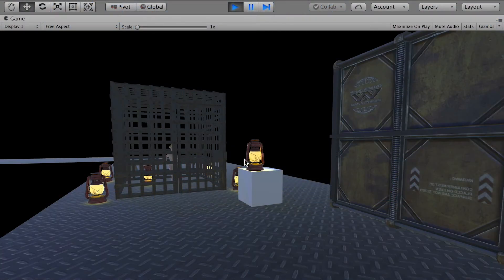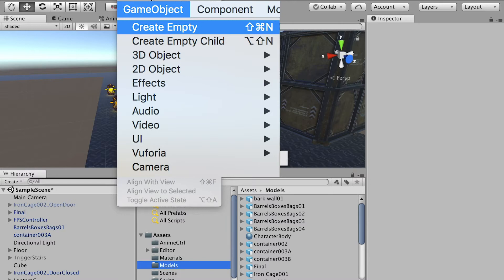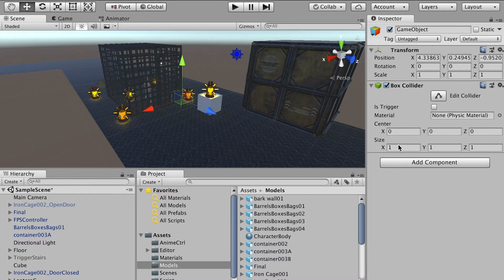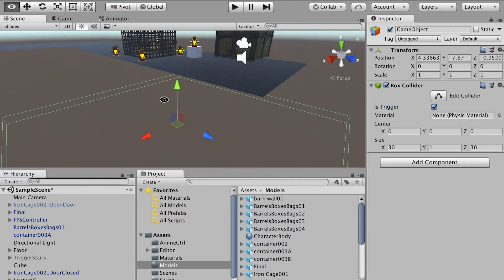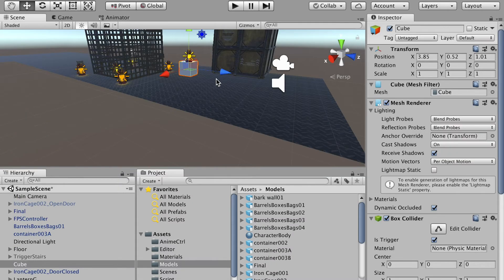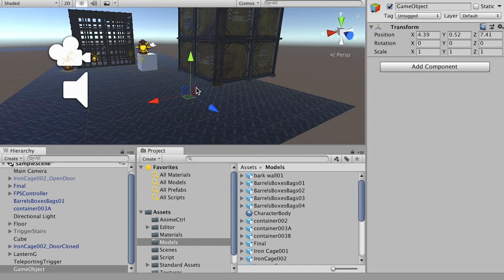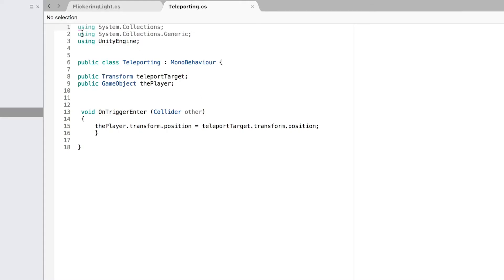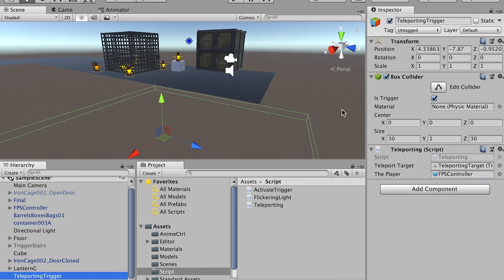Unity 3D Teleporting. Player Position Reset. Intro To Unity 3D Lesson06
[Important Note] Due to an update in the newer version of Unity 3D, the First Person Controller's Transforms (positions) can not be manipulated by the Teleporting script (or any other script that has a similar function). To fix it, go to Edit - Project Settings - Physics and then check the box “Auto Sync Transforms”, and the script will work like a charm.

[Ideas contributed by former students:]
[Teleporting]
Connor Bradt: The teleporting script can be used in a multiplayer game to go across the map to gain an advantage or avoid the enemy.

Joe Ducker: The Teleporting could be useful for a fast travel system to get around a large map quickly. Another idea is that the character has teleporting powers and can use this ability to travel over a gap they cannot jump across

using System.Collections;
using System.Collections.Generic;
using UnityEngine;

public class Teleporting : MonoBehaviour {

public Transform teleportTarget;
public GameObject thePlayer;